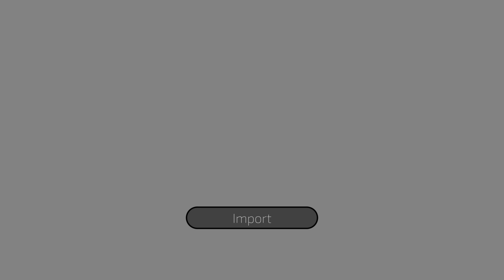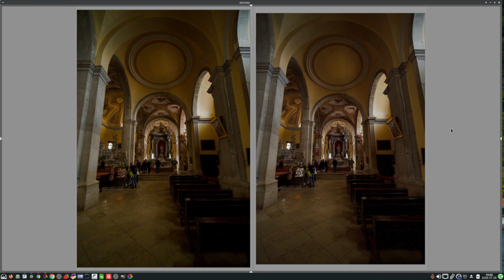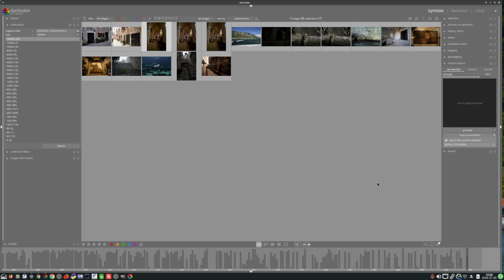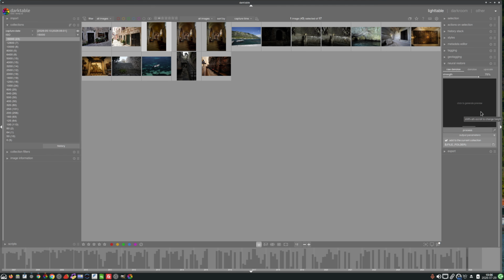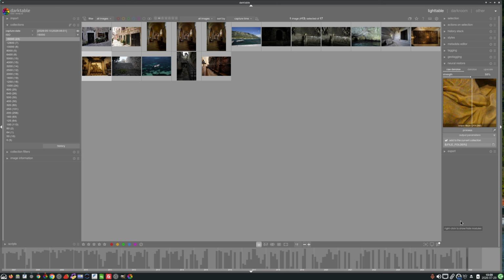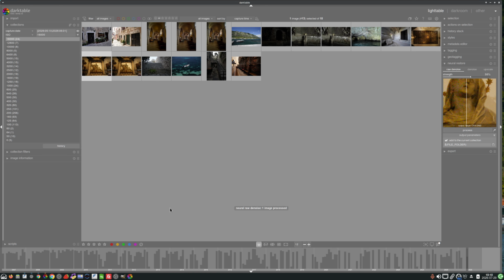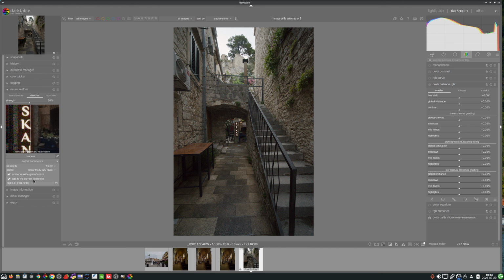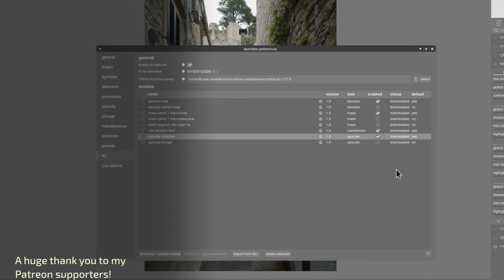darktable ep 170 - New features in darktable 5.6 (pt 4 of 5)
In this episode, we look at the new Neural Restore module.

00:00 start
00:22 intro
00:29 frame rates of the video
01:19 neural restore module
02:26 other AI models available
03:00 denoise processing times
04:19 new files created on disk
05:16 two places to access neural restore
05:39 batch processing multiple images
06:04 using neural restore-raw denoise
08:30 previewing a specific part of the image
09:24 using neural restore-denoise
10:03 output colour profile
11:55 one model active at a time

As always, thanks to William Justice for his youtube chapter generator!

Neural Restore page from the manual
What do dt's AI models do/not do?
Additional models are available from the model repository and can be installed manually.

William Atkinson
Totoroot
Peter Frohberg
travellingjournalist
SaturdayScience
Rainer H
Bas van de Kerkhof
Marcus Ahlberg
Dave Shepherd
Pascal
John Bell
mike s
Alexander Haak
Kevin McKibben
chris8142
Gitte
David Staves
Erik Oksanen
Rob van Esseveld
Ferg
Fernando Pérez
Steve Ansell
Emil Ohlsson
Robert Stites
Daniel
Bart Bartels
Ulrich Gesing
Andy McGarty
Michael Rasmussen
Matthias Liebich
Martin Vines
Rohn Shearer
Alun Spencer
Jon Hoskins
SteMuBo
Henry St. Clair
peterschlaufer
Larry
Dan Putler